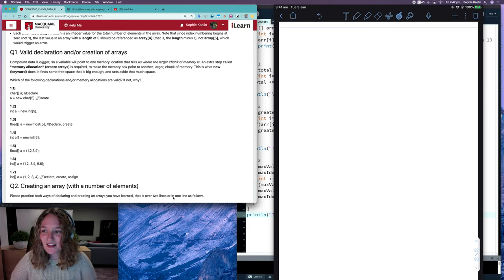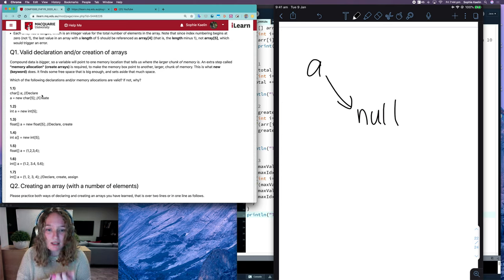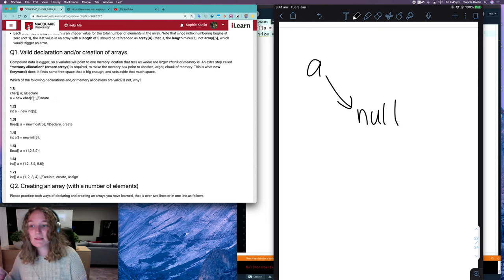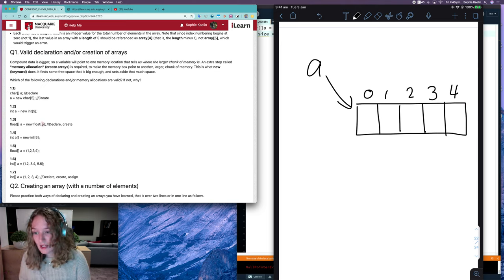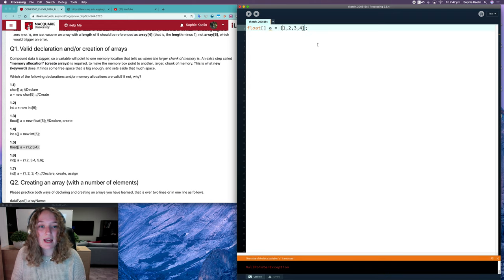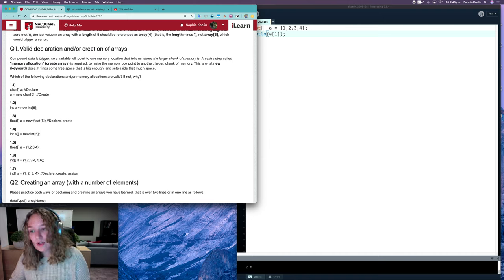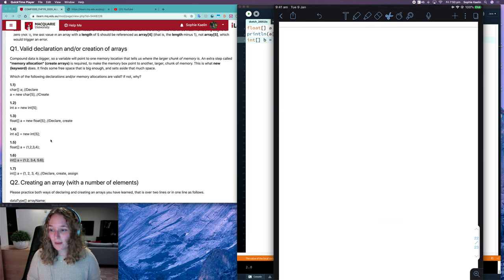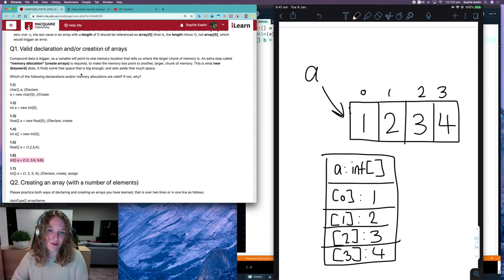COMP1000 Week 10 Question 1 Explained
Determining whether statements declaring, creating and assigning values to arrays are valid or not